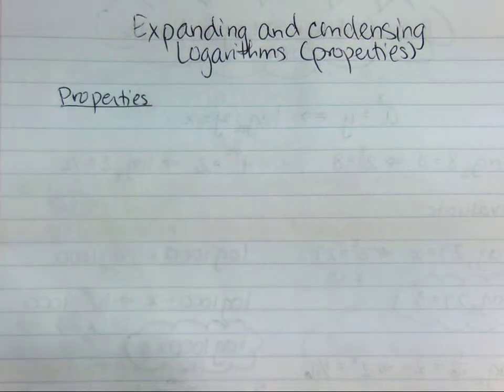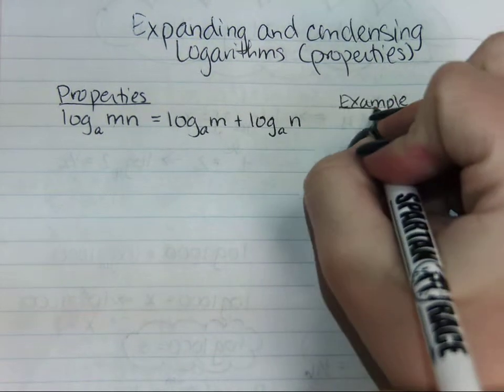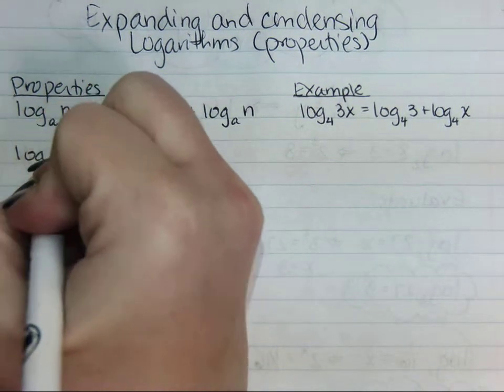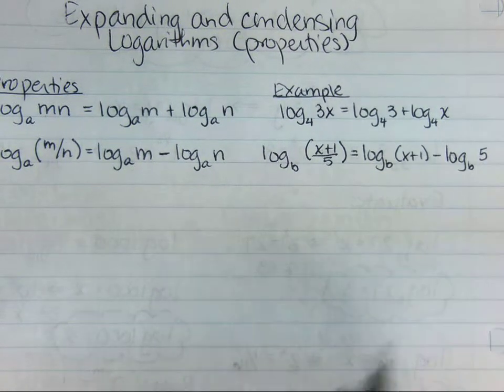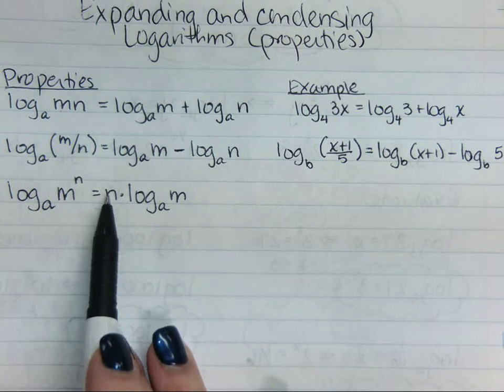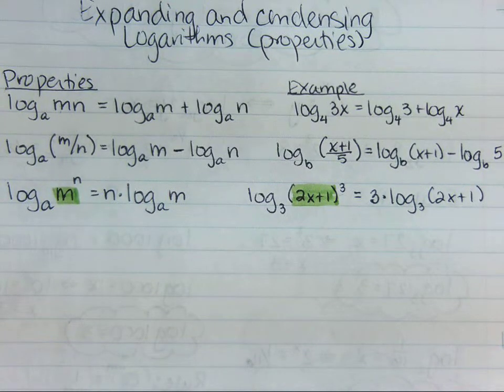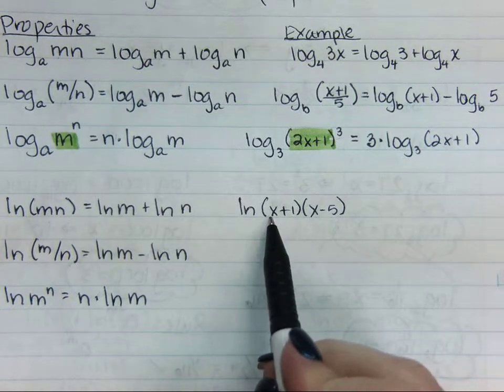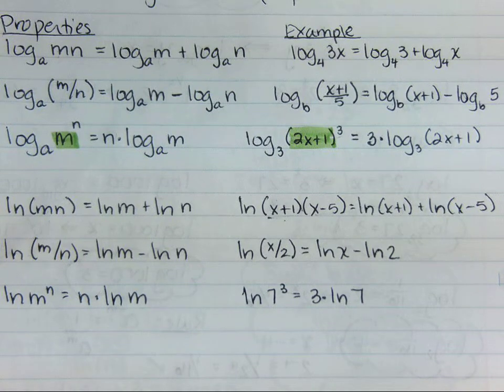Expanding and Condensing Logarithms 1